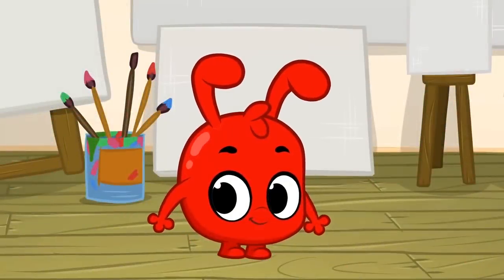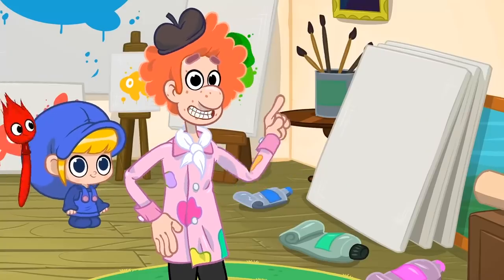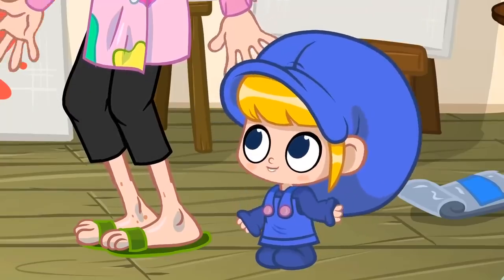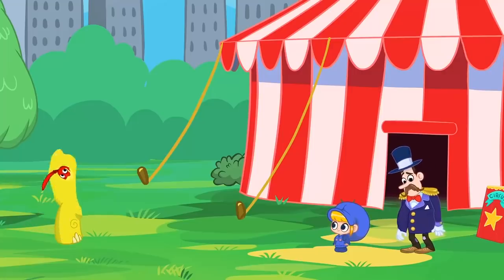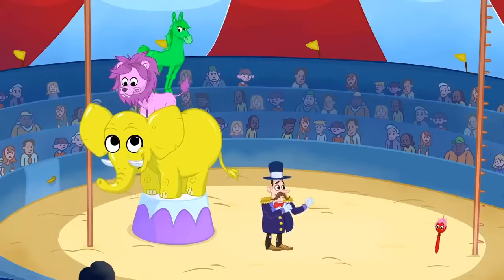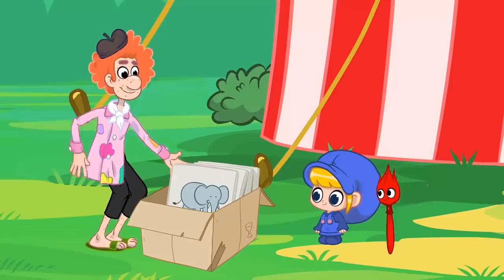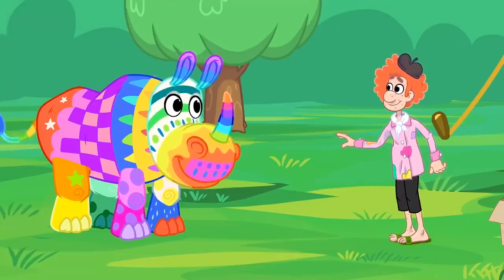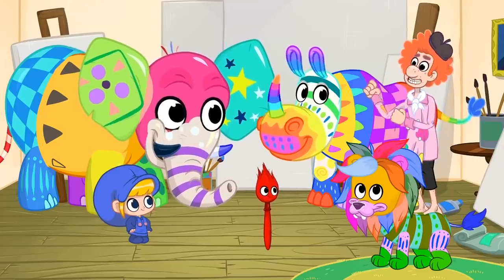Morphle Learns COLORS! | Animals for Kids | Kids Cartoons | Mila and Morphle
Morphle morphs into a paintbrush and paints animals CRAZY colors! Can you guess the color of the animals?

In this compilation of the My Magic Pet Morphle cartoon Morphle morphs into all sorts of things like a T-Rex, Dinosaurs, Triceratops, an Ambulance, Monster Truck, a truck, a car, a fire truck, a bus, a crane, other vehicles, dinosaurs, animals and robots.

'My Magic Pet Morphle' is an animated hit tv show for toddlers and older kids. But because of its fun colors and sounds it is even popular with babies. Morphle can morph into anything his human companion Mila wants. From dinosaurs to cars, construction vehicles like diggers, dump trucks and cranes to pets like cats, dogs and lions! All our episodes have an educational core to them so that your kids can learn about things like shapes, numbers and colors.